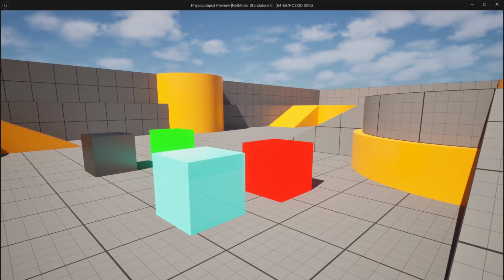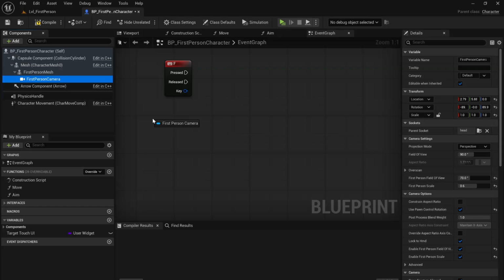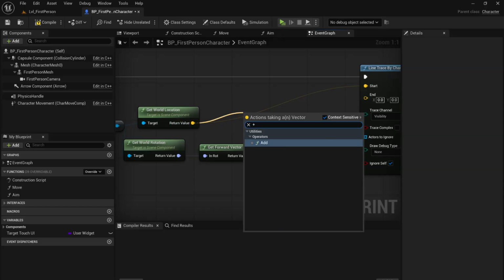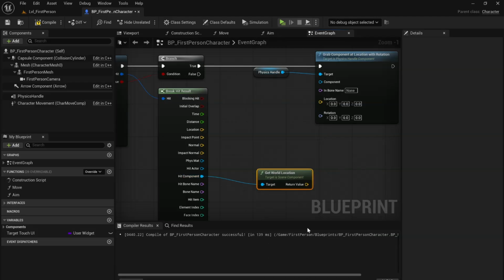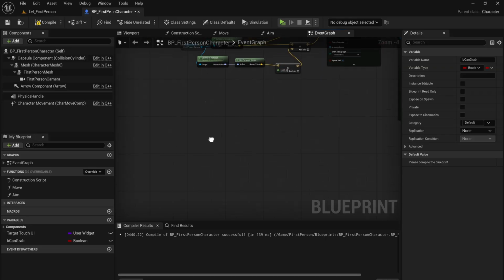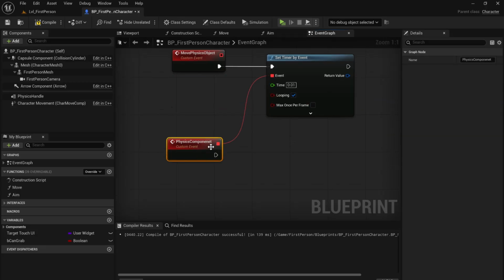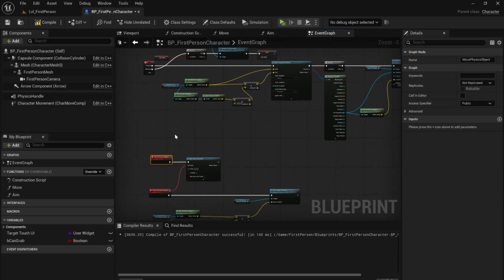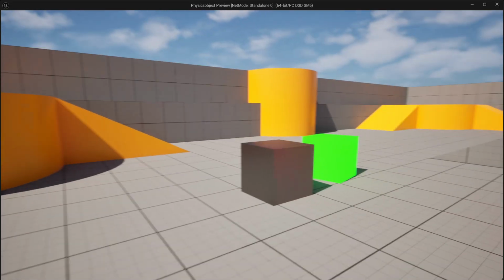How to Grab and Move Objects in Unreal Engine 5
Learn how to grab, move, and release physics objects in Unreal Engine 5! In this easy-to-follow tutorial, I'll show you how to create a simple physics grab system where the player can pick up an object, move it around, place it at any location, and release it naturally.